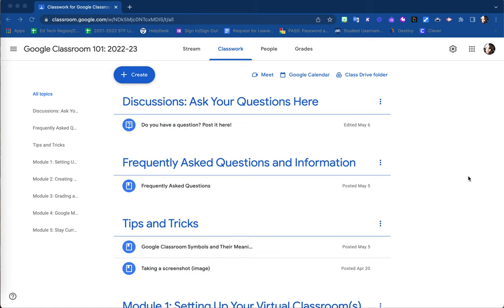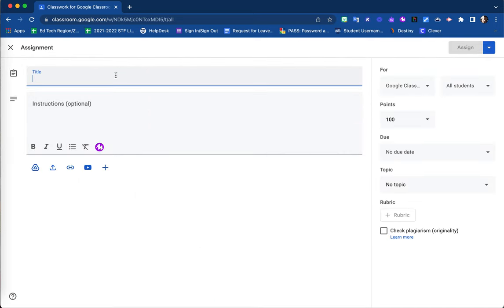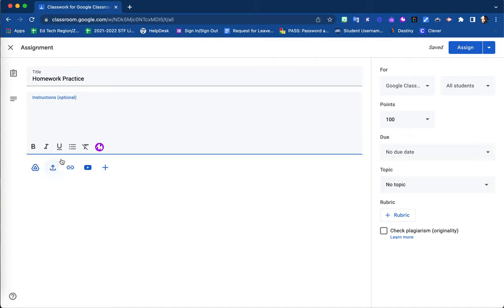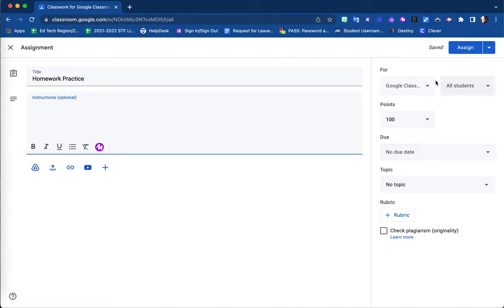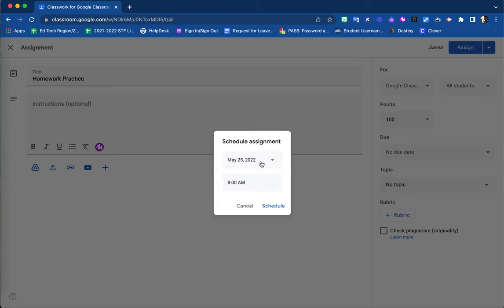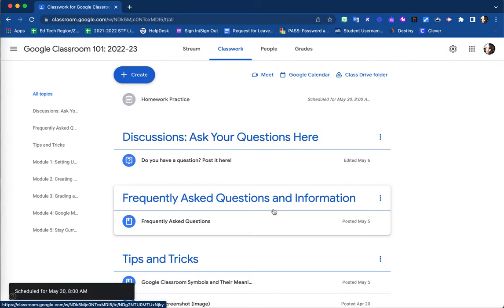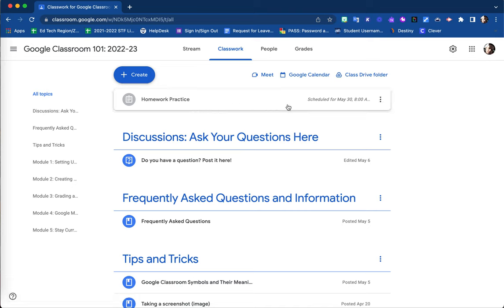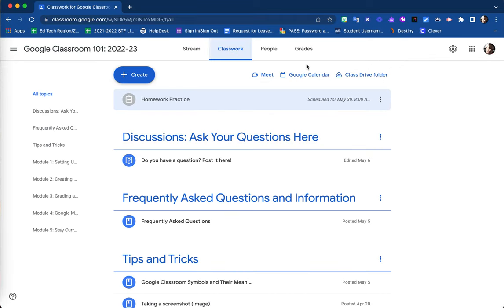Post Dating an Assignment in Google Classroom